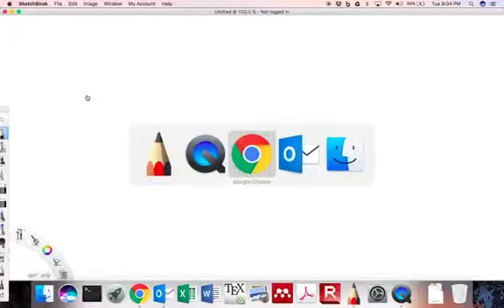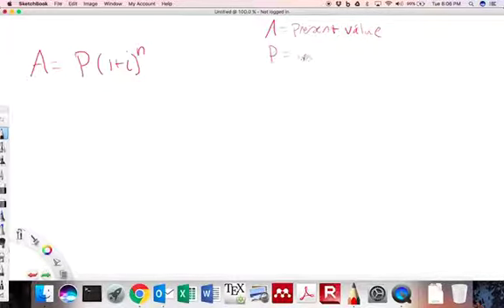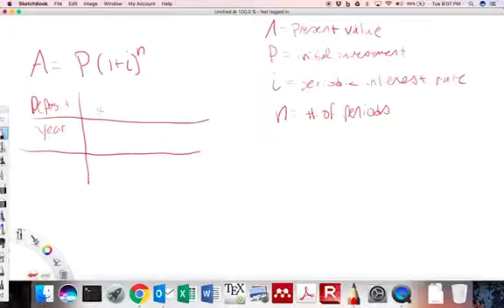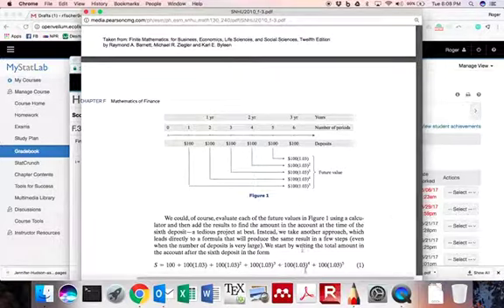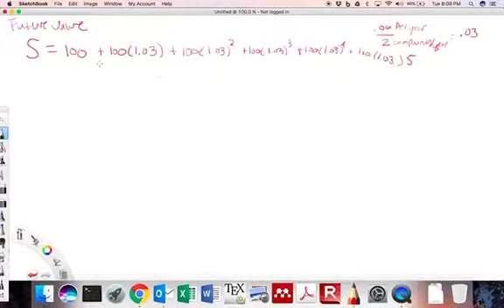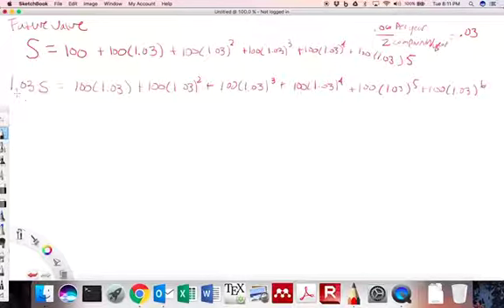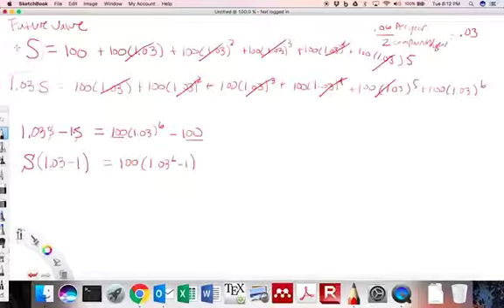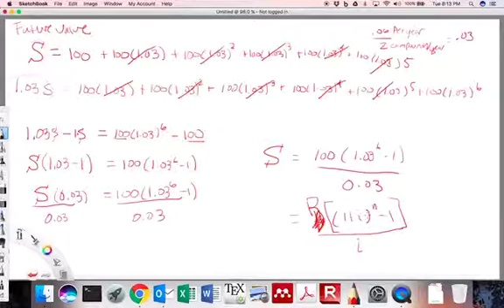annuity formula derivation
Have you ever wondered where the annuity formula comes from? No, the stork didn't bring it! Watch this silly video to see a bumbling derivation where I mutter to myself about i and n. I may even say something coherent!